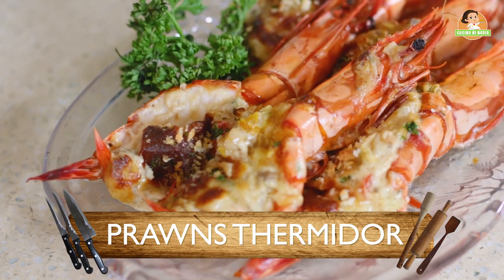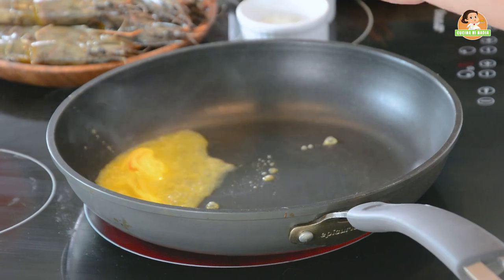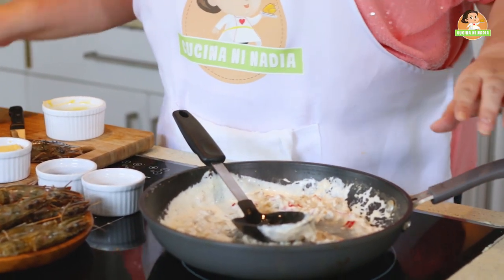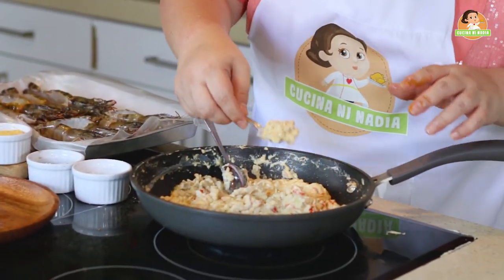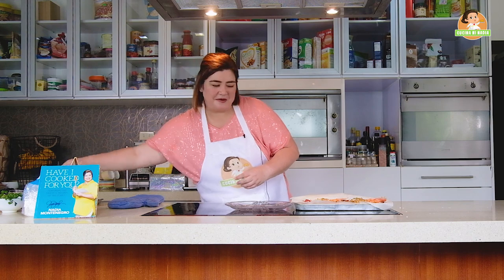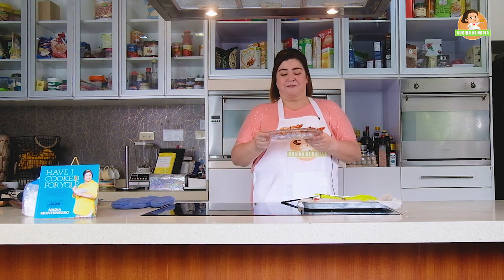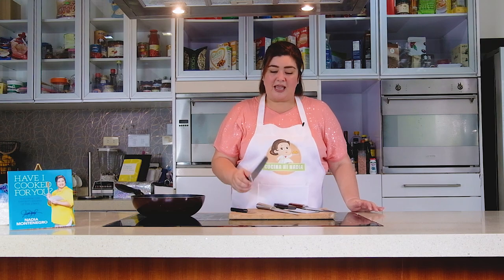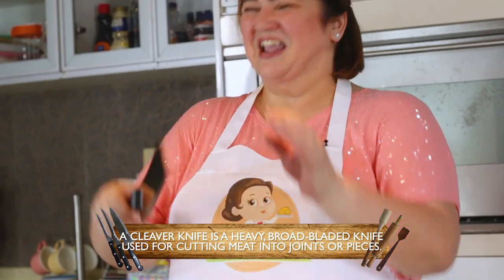Prawns Thermidor Recipe | CREAMY, CHEESY and YUMMY Prawns Thermidor.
For today's video, I will be showing you how to cook a CREAMY, CHEESY and YUMMY Prawns Thermidor Recipe. I will also discuss 5 different kinds of knives and how/when to use them. Always remember to cook with your heart!

This is my take on Creamy and Cheesy Prawns Thermidor, I hope you enjoy this with your family! you can use the main recipe and change the main ingredient to any seafood dish ( lobster, shrimp, crab, etc) Discover new dishes and explore the flavors that excite you.

We bring you the best Pinoy Recipes from our kitchen to yours! Iba Talaga and panlasang pinoy na pagkain! Atin to!